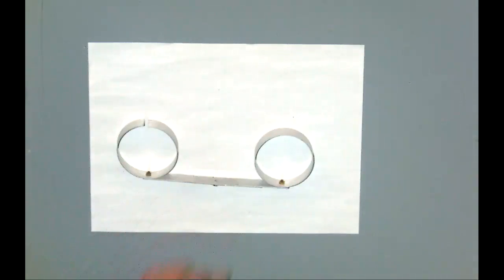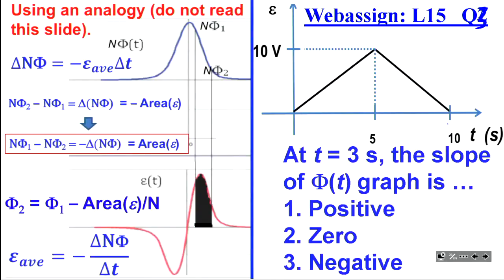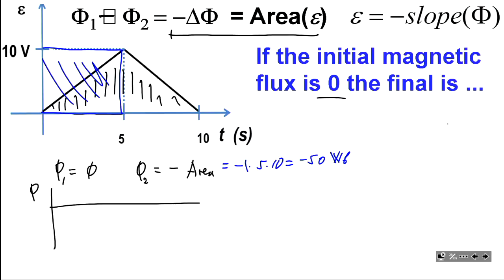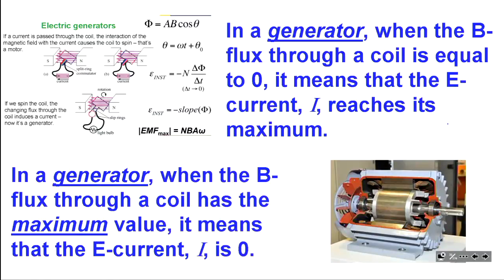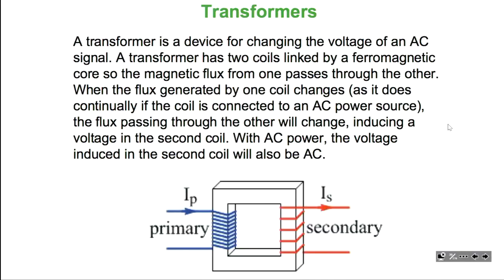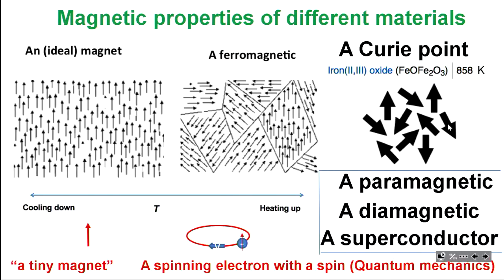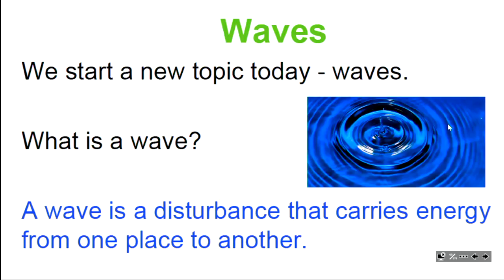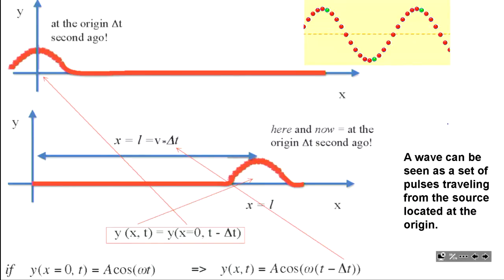Physics from Dr. Voroshilov: PY106S (2018) Lecture15, slides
Elementary Physics II, 2018, L15, waves, slides the link to the full course, including lecture slides)